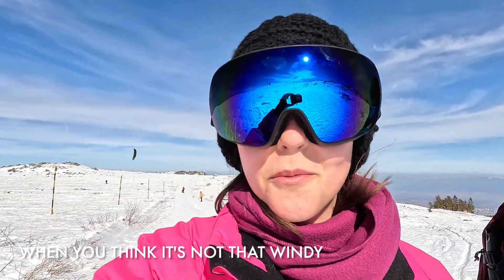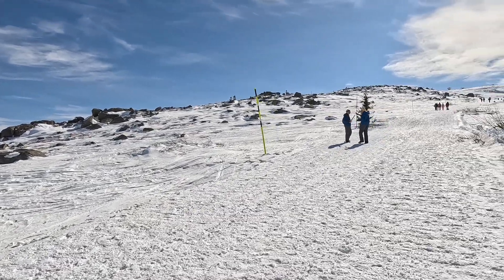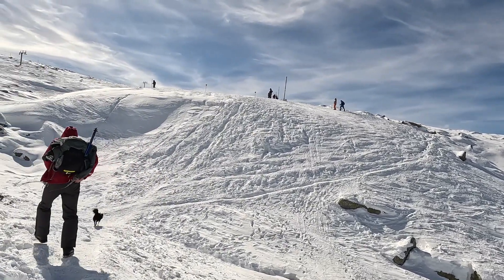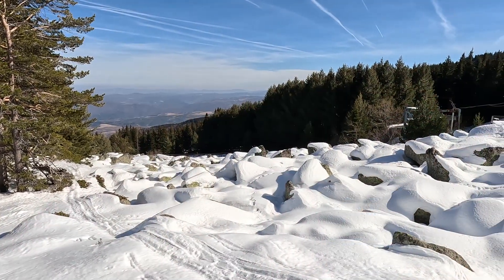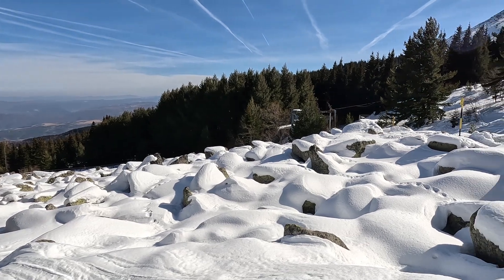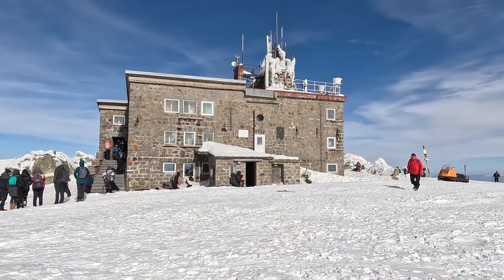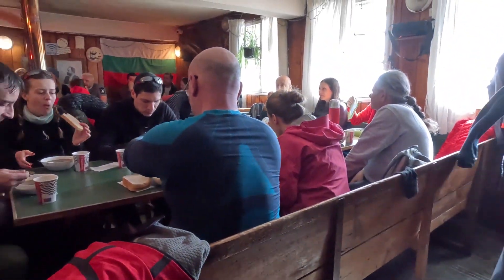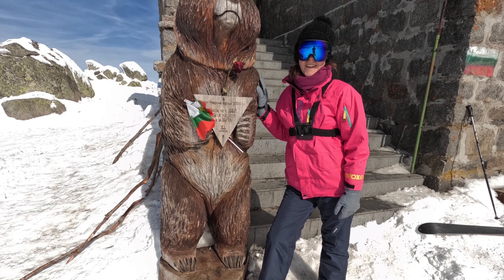Cherni vrah | Черни връх | 482 D+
Hiking Cherni Vrah (Черни връх) is a weekend escape from your daily city life. With a displacement of only 482 metres, you can reach Bulgaria's fourth highest peak. Enjoy the trip and the views.

00:00-07:30 Cherni vrah - route
07:31-13:05 Summary and extra information
13:06-14:30 Tips for your hike
14:31-14:51 Outro